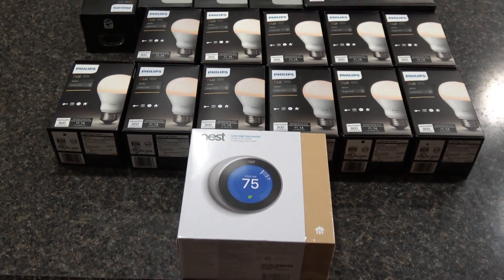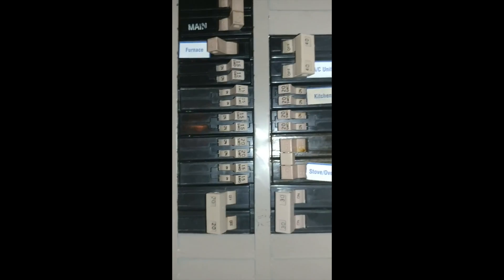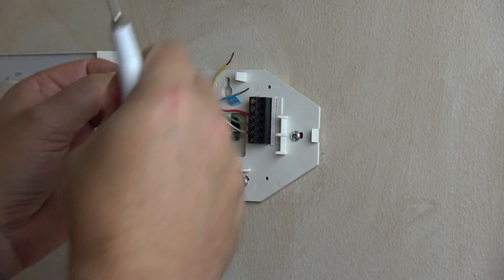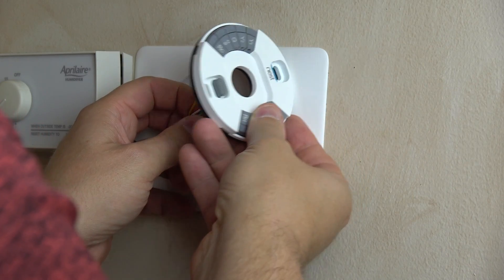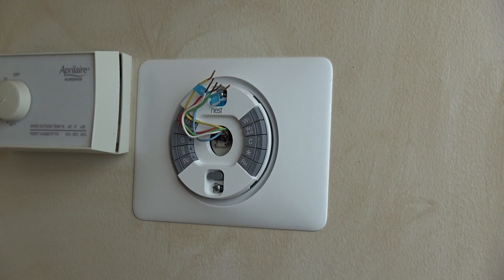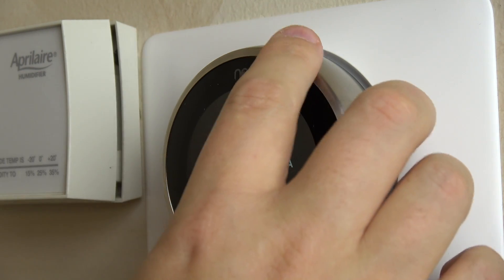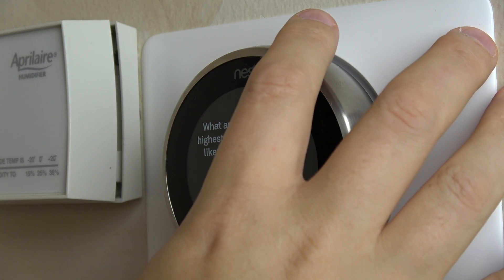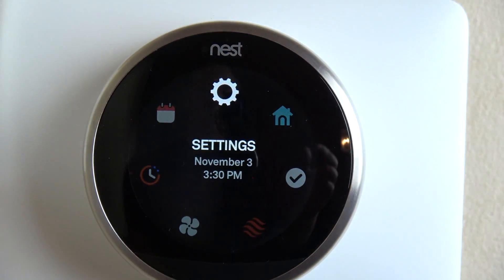How To Install Nest 3rd Generation Thermostat and Save Up To $2,000 a year!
how to install and setup of the Nest Gen Thermostat.

Nest Thermostat

CWC Technologies